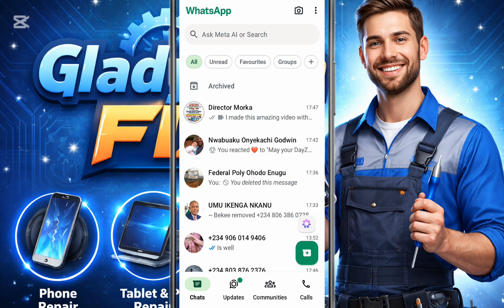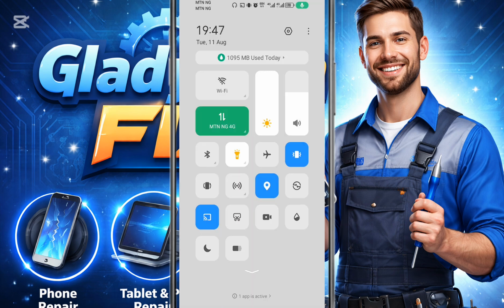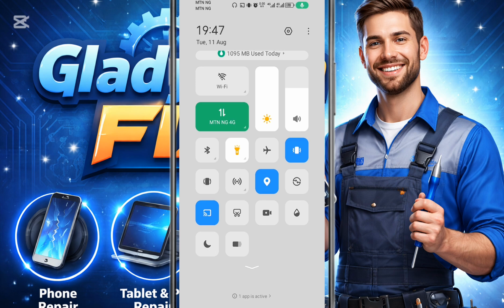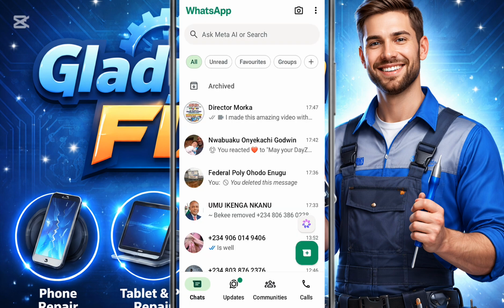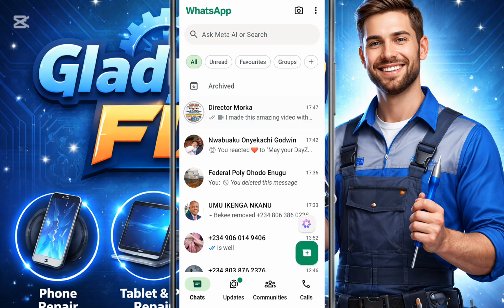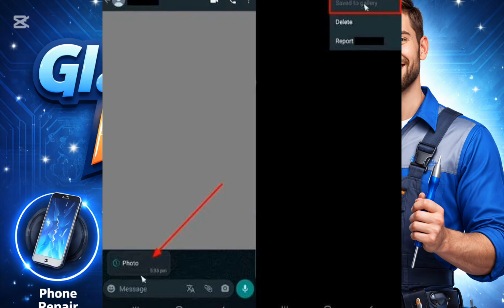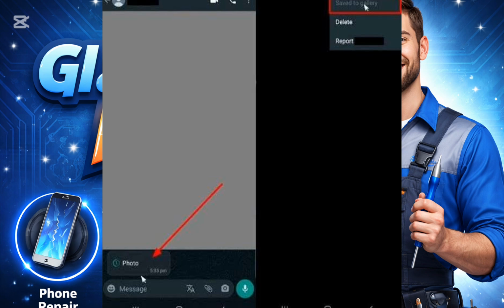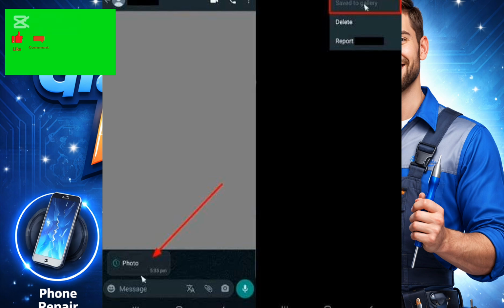How to Save View Once Photo & Videos on WhatsApp | save view once on whapps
Want to save WhatsApp View Once photos & videos quickly — no weird apps, no root, and no fuss? In this video I’ll show 2 updated methods (iPhone & Android) that actually work in 2026: export chats to extract media and use WhatsApp’s storage manager to recover temporary files on Android. I’ll walk you step-by-step, show exactly where the files hide, and share a responsible bonus tip for capturing media safely.

Top single hashtag (best)